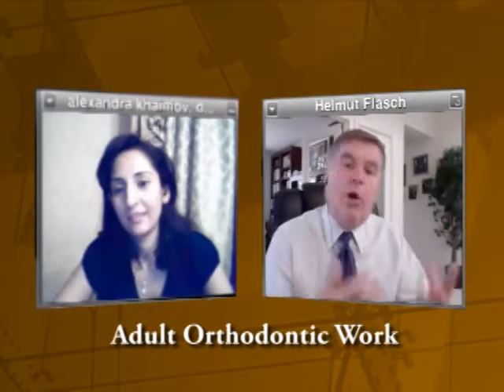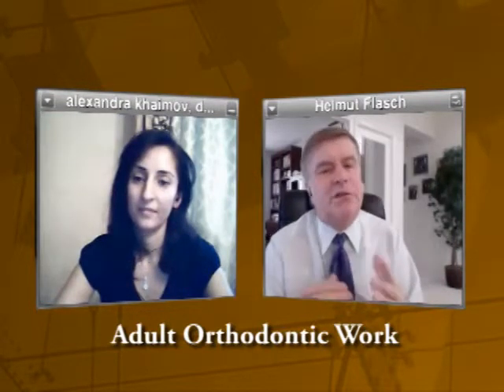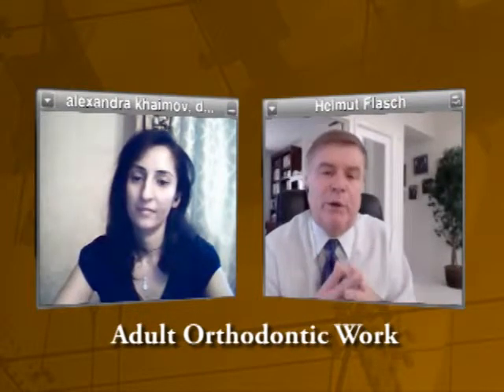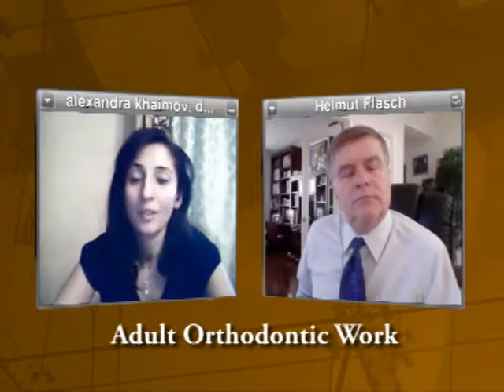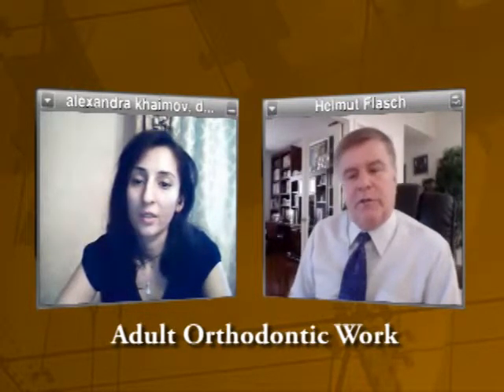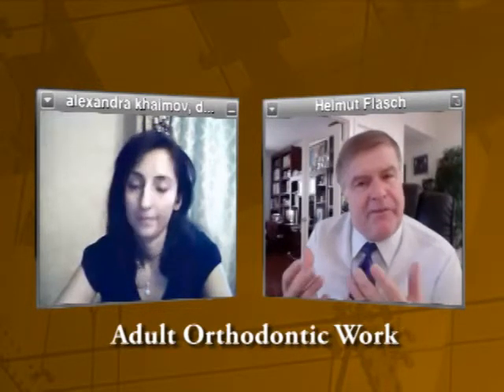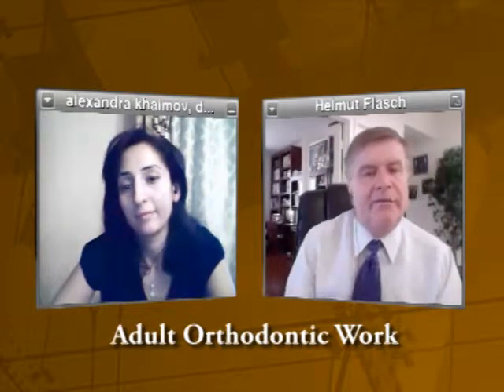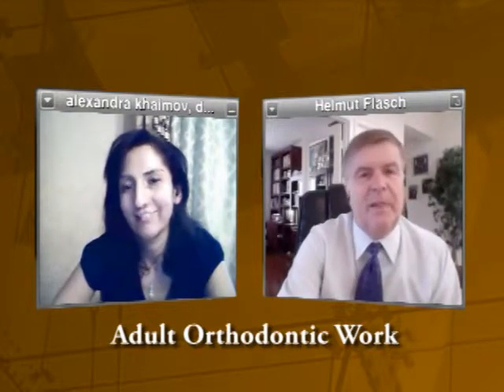Orthodontist Maspeth NY, Adult Dental Braces Maspet, Orthodontic Work Middle Village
Orthodontist Maspeth NY, Dr. Alexandra Khaimov, explains Invisalign braces and adult dental braces. Invisalign braces are performed by orthodontists and are known as invisible dental braces. They are the best available option to substitute conventional braces, because they are almost invisible. The Invisalign dental treatment is proven to be less painful than conventional metal braces, while giving optimal results. For more information about cosmetic dental treatments and orthodontic procedures, visit Orthodontist Maspeth NY, Dr. Alexandra Khaimov's dental office.

Orthodontist Maspeth NY, Dr. A. Khaimov, also serves the cities of: .Middle Village, Woodside, Ridgewood, Brooklyn including the zip codes of 11378, 11379, 11377, 11385 and 11247. ✧